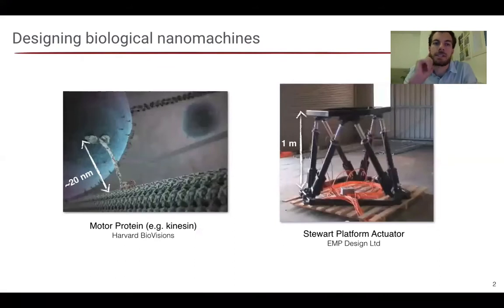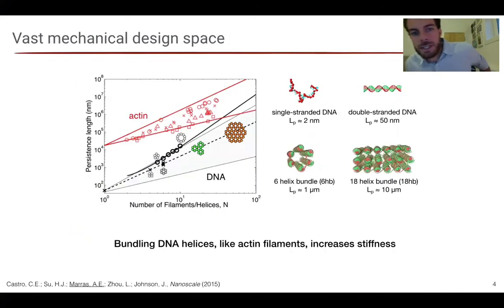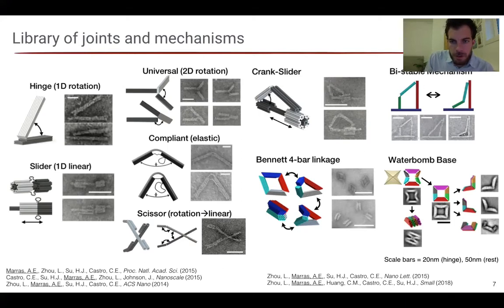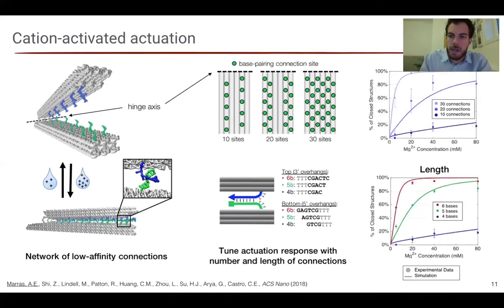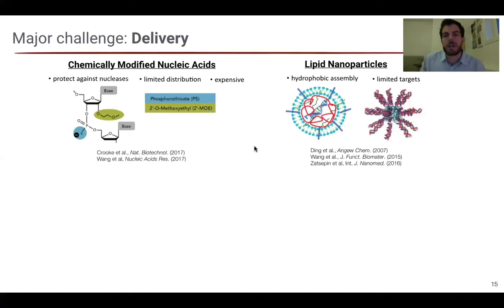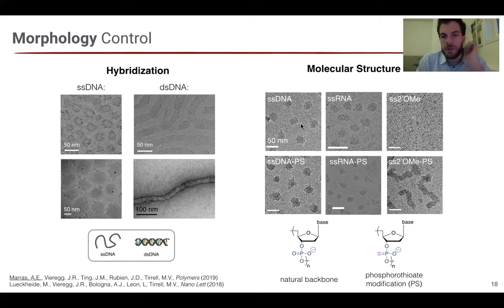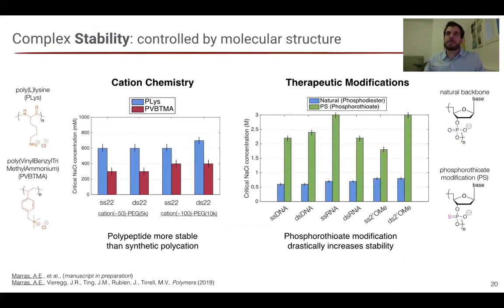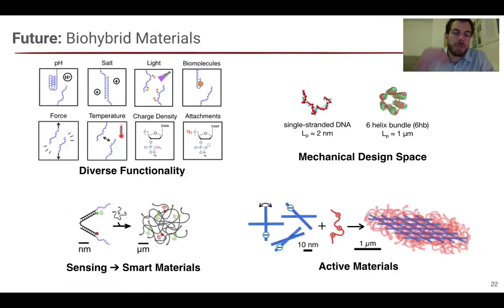Marras - Biomaterials Faculty Candidates session - AIChE 2020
Programming the Self-Assembly of Biomaterials to Advance Molecular Robotics and Gene Delivery